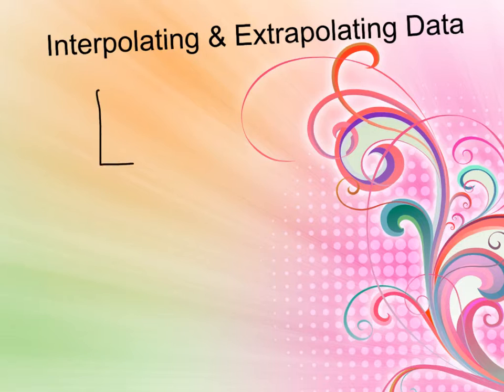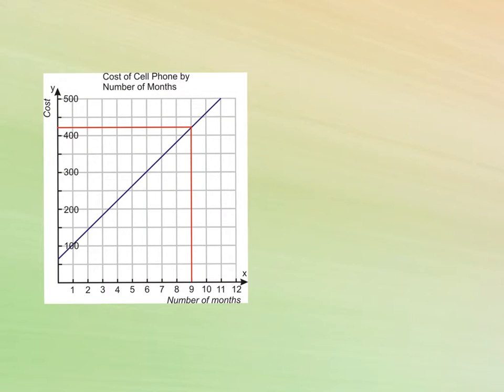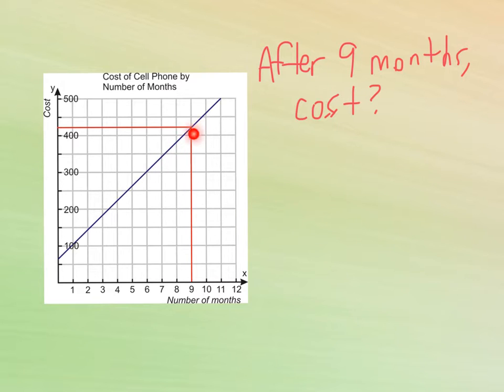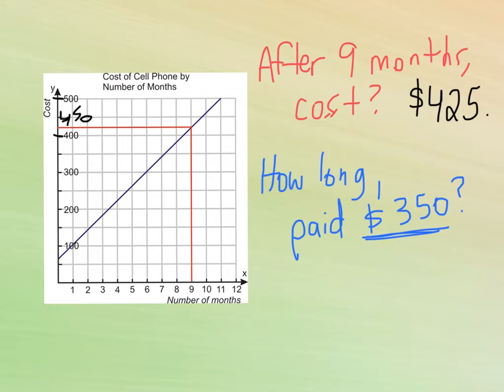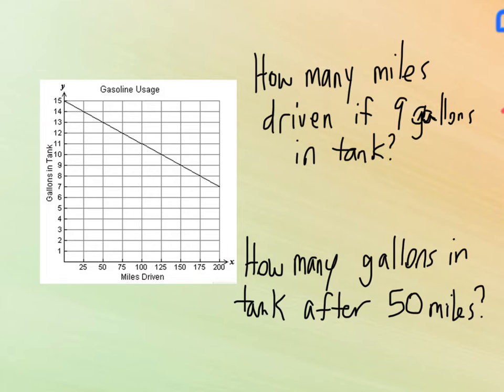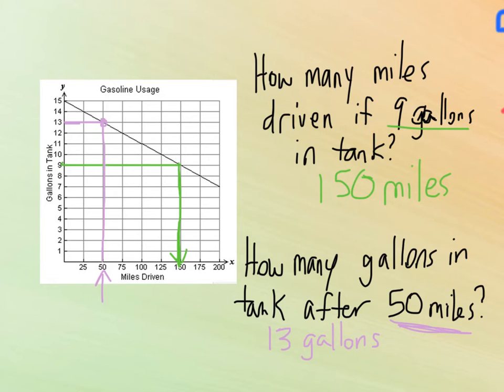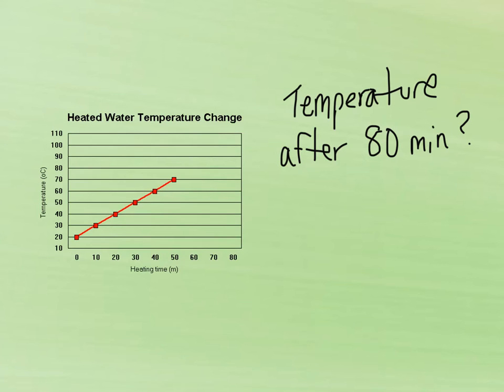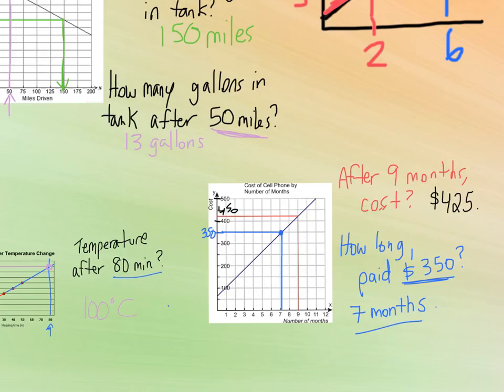Grade 9 Math: Interpolate & Extrapolate